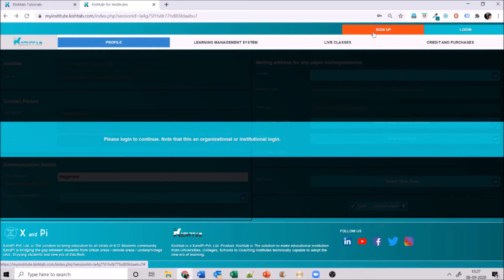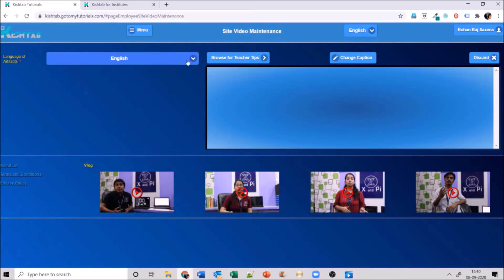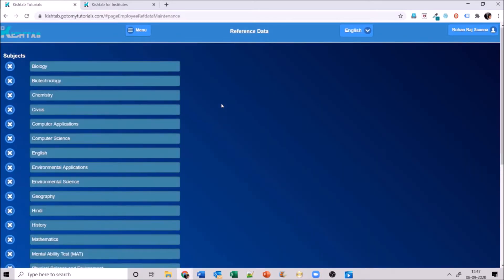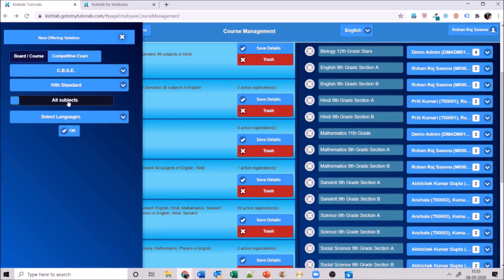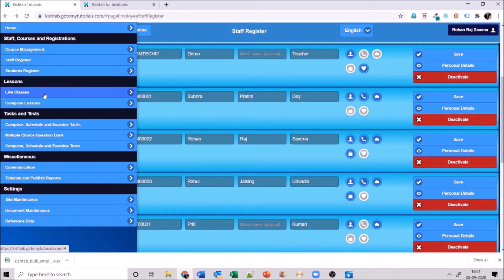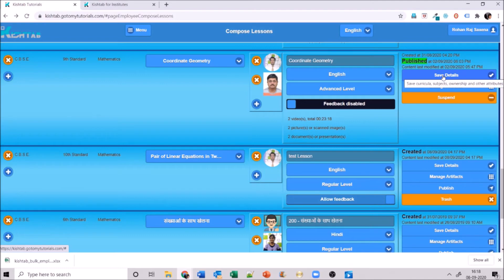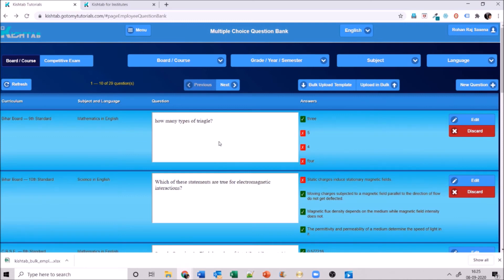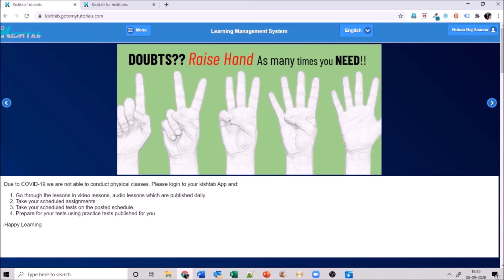Kishtab LMS Training video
This Video describes the Kishtab LMS features ub Details.